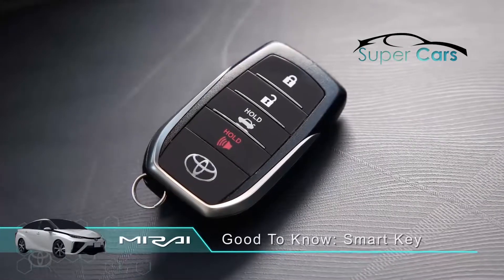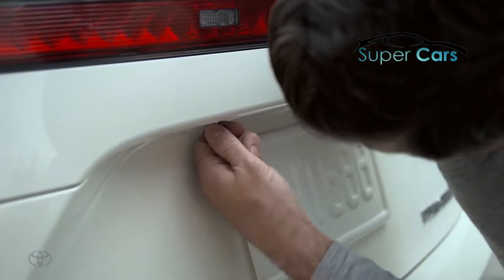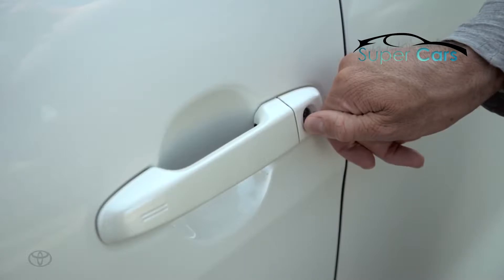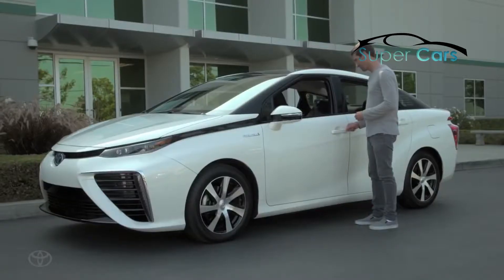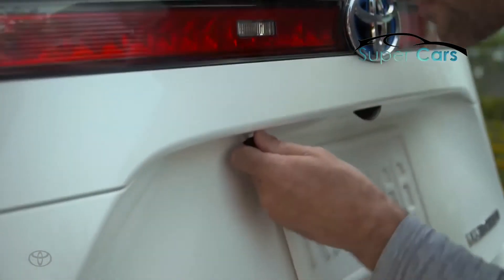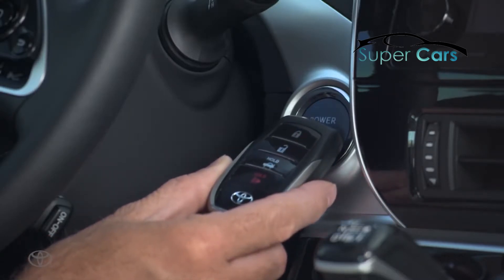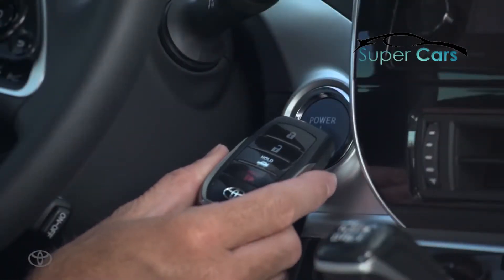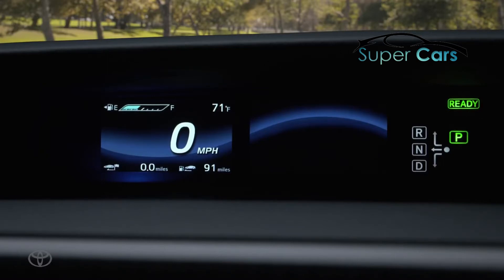Toyota Mirai 2018 Smart Key hydrogen fuel car features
In Japanese, “mirai” means “future,” and the Mirai is the future of motoring: It runs solely on hydrogen and its only emissions are water. Expected later in 2015, the Mirai initially will be sold or leased just in California, where the infrastructure for hydrogen fueling exists. Range is around 300 miles, refueling will take about five minutes, and fuel is included for the first three years of ownership. The powertrain has an eight-year/100,000-mile warranty to allay early-adopter concerns.